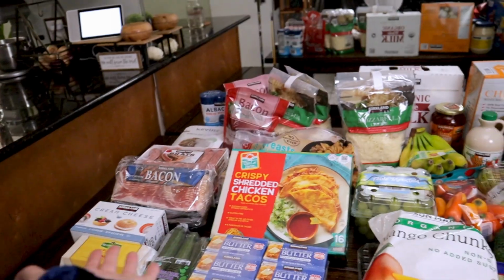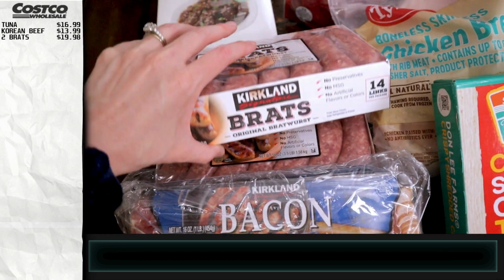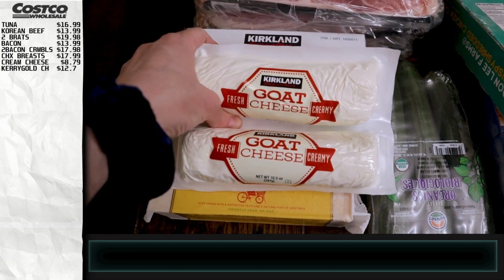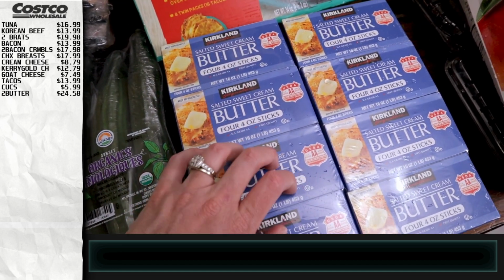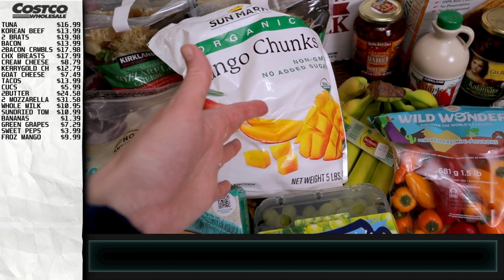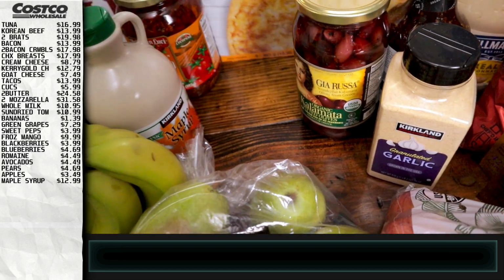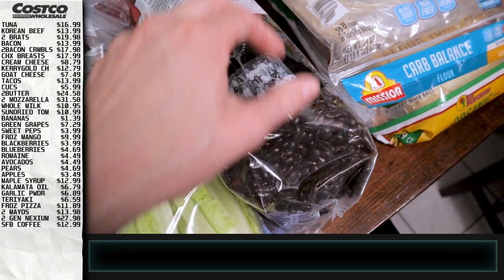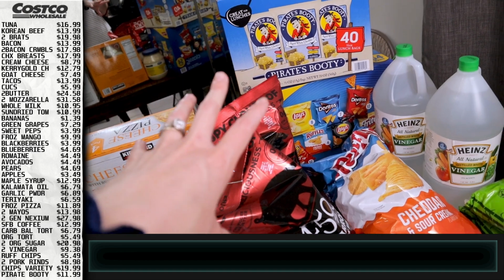MEGA Costco Haul Feb 2023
We went to Costco and got all of the things!

If you've never tried Azure Standard - check it out!
I receive a $25 credit after you spend $100 and when you refer friends you can receive the same!

If you've never tried it here's a link for $10 off your first order!

Are you a busy mom trying to keep it all together? ME TOO! I work full-time outside of the home as an Ultrasound Tech AND run a YouTube channel AND a household. This channel is all about SIMPLE living for BUSY moms. I love talking grocery hauls, easy recipes, organization and encouragement for other moms. We can't do it alone - Life is BETTER TOGETHER!